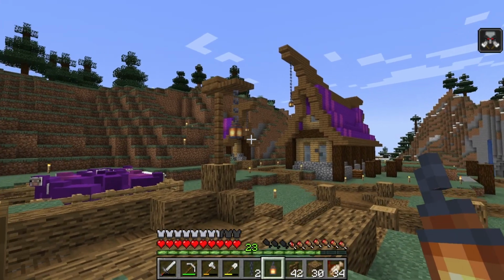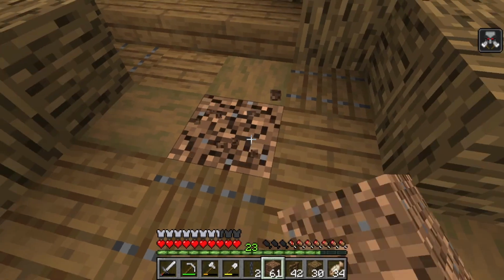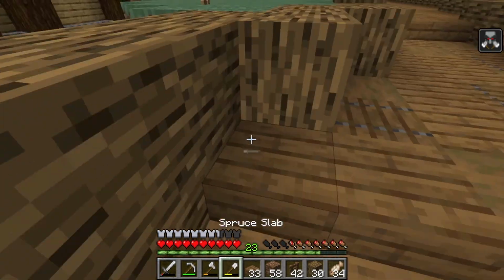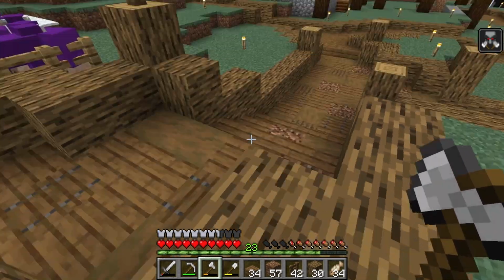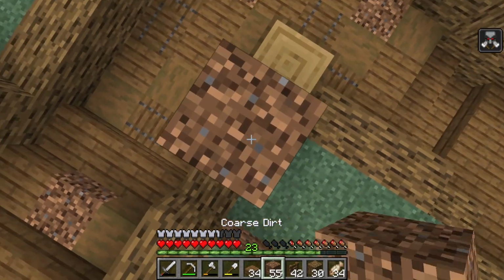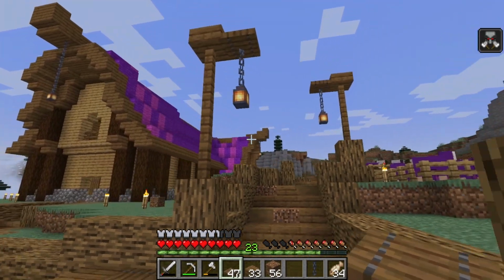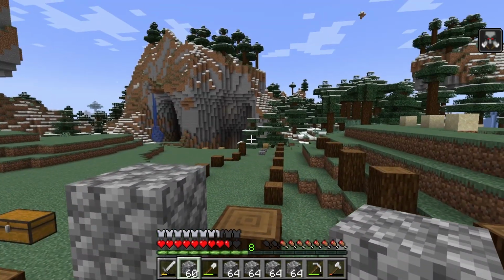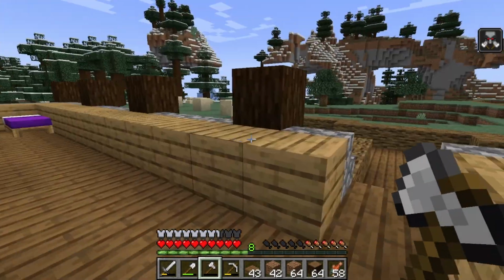Minecraft Vanila Lets play - Age of scales - Ep4 Roads & mills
I'm back with another episode, this time I'm spending way too much time working on the road and building up a wood mill
Also my first time lapse, with music